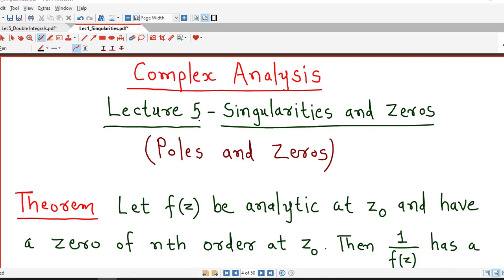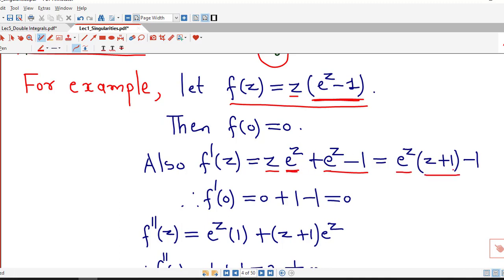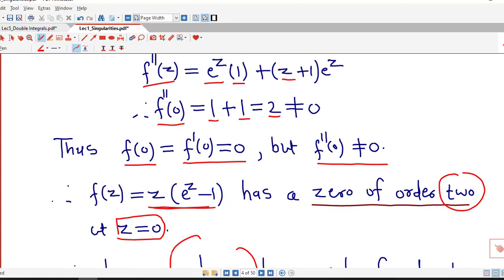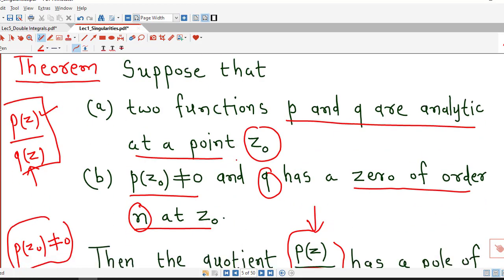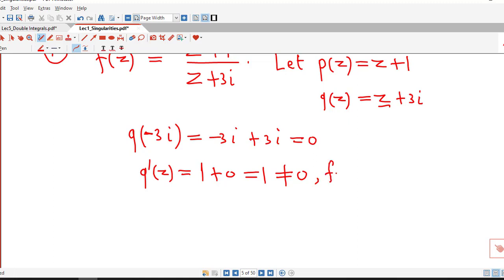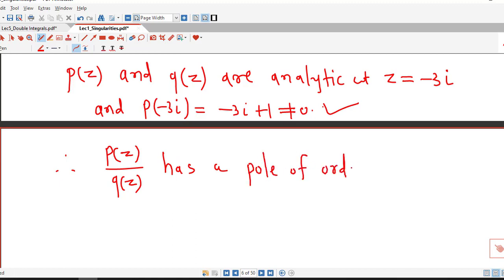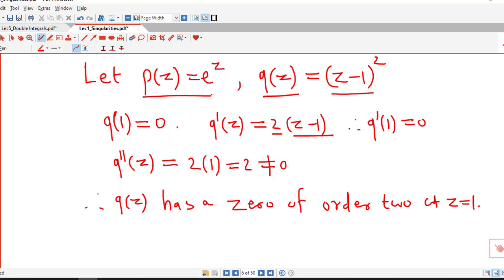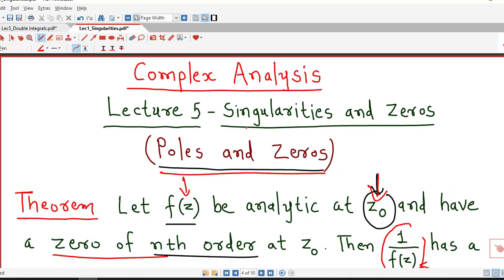Lec5/Singularities and Zeros/Poles and Zeros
In this lecture, we discuss how to determine the poles of a function using zeros...